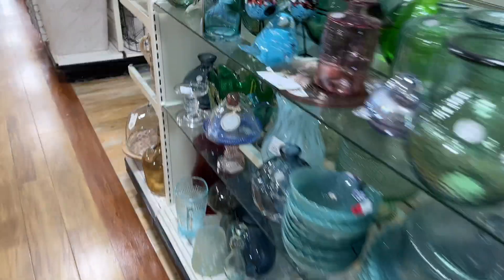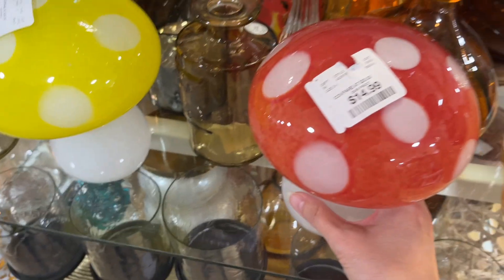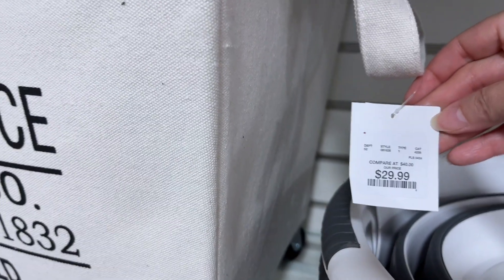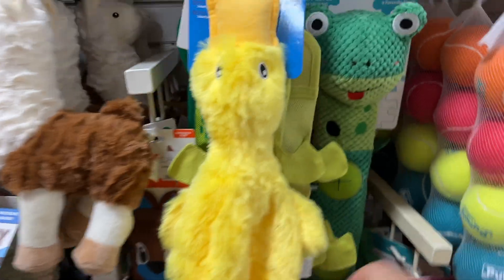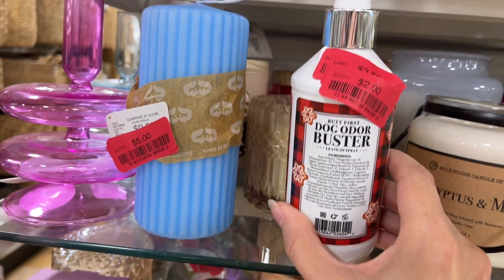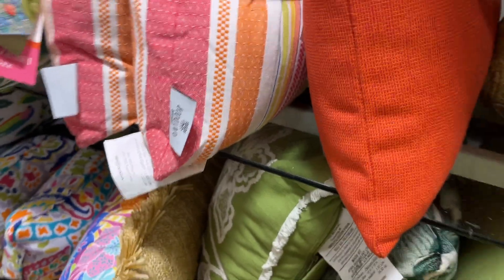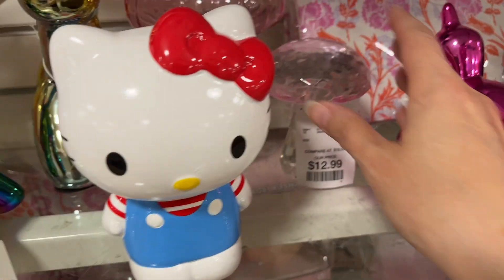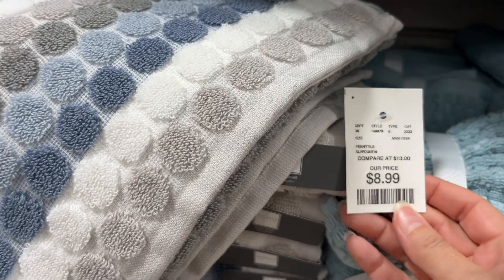HOMEGOODS * SHOP With Me! Home Decor Store Walkthrough!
Let's go shopping at HomeGoods for fun home decor pieces!  From glass birds and mushrooms to some great things on Clearance!  Come browse at the Home Goods store with me and see what we can find! Thanks for joining me on my store walk through!

Shop my LTK here:
liketoknow.it/carolnearthecity